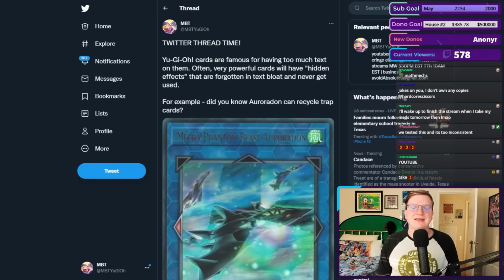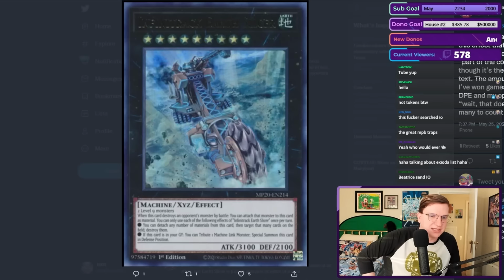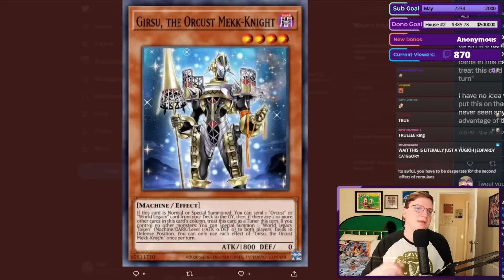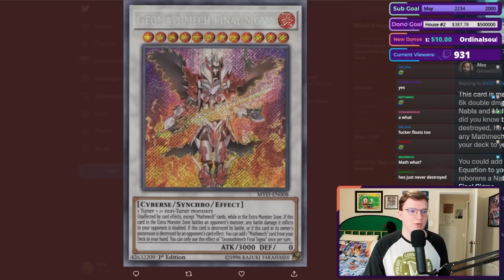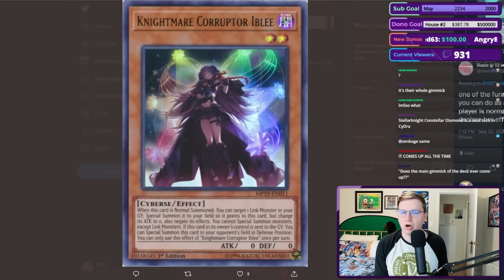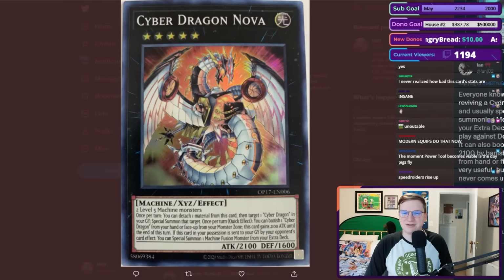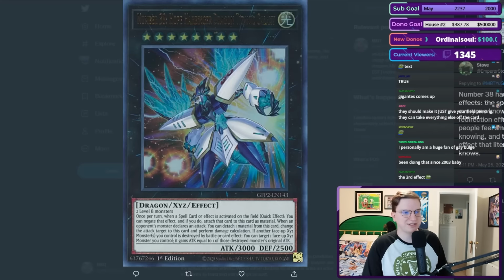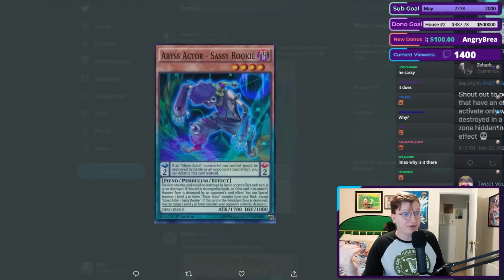THESE YU-GI-OH CARDS HAVE SECRET EFFECTS!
I'm not reading Endymion, sorry.